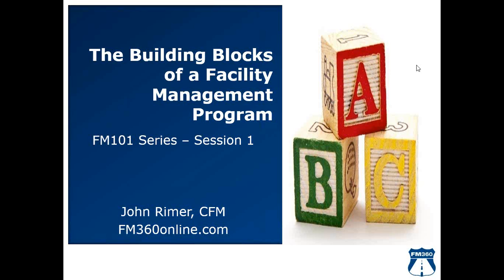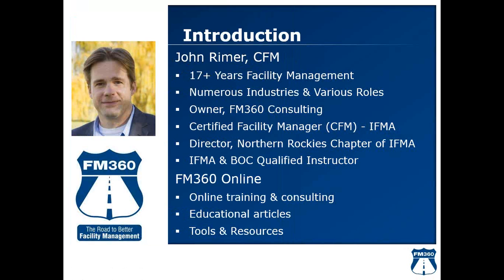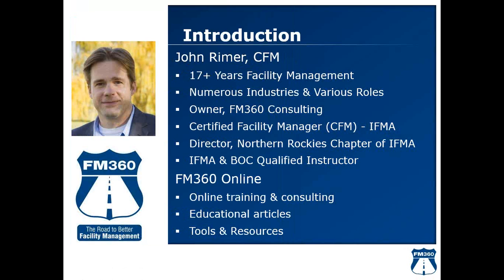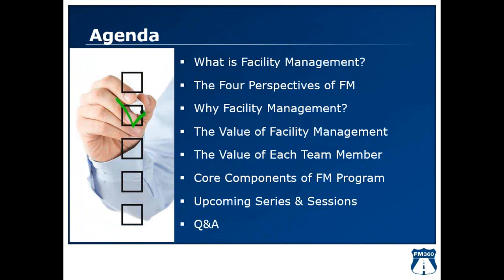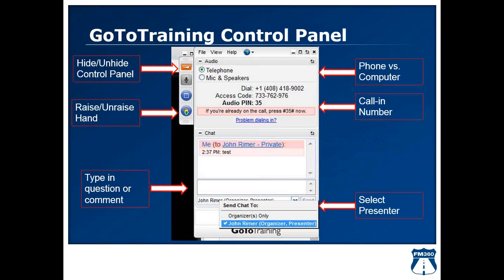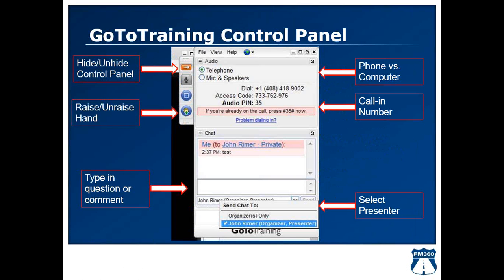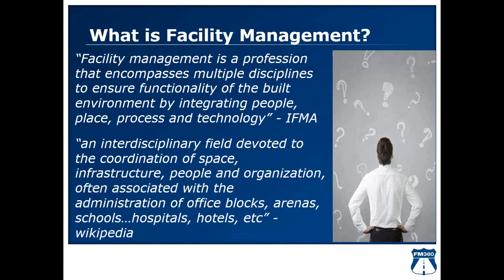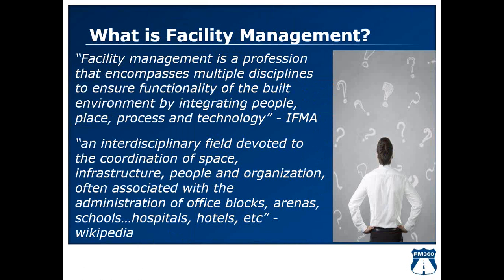FM101 Series - Session 1 - Fundamentals of FM Part 1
The FM101 series is a monthly, bite-sized, online set of courses that will provide a robust understanding of the foundational building blocks needed to implement and manage a successful facility management program.

This seven-part series will return value to those new to facility management, the aspiring leader, the well-seasoned, and all members of the facility team.

Visit FM360online.com to learn more about the FM101 Series and FM360's other online education offerings for the facility industry.